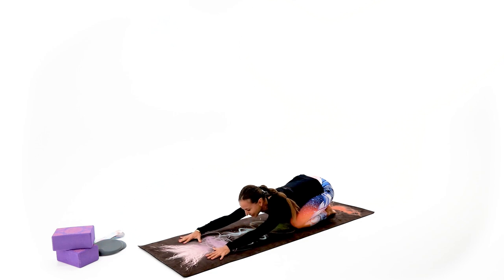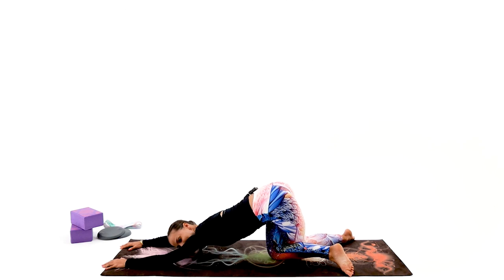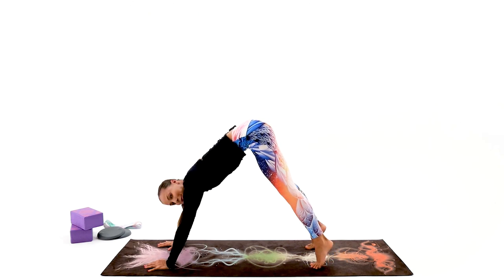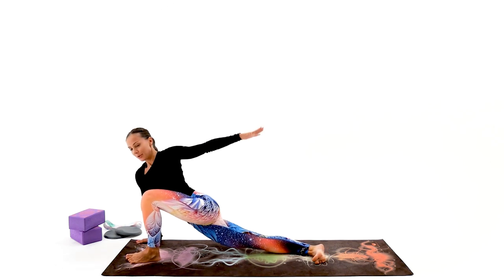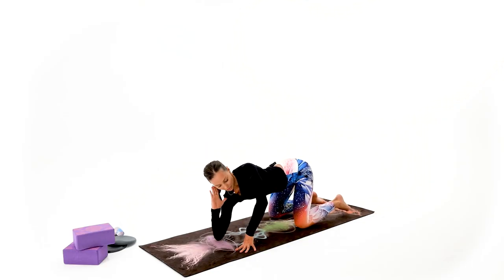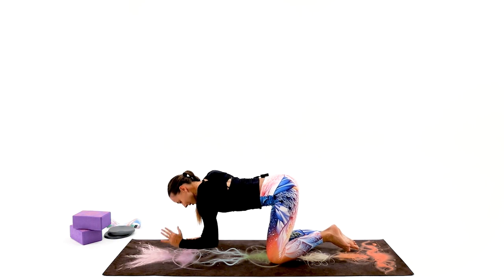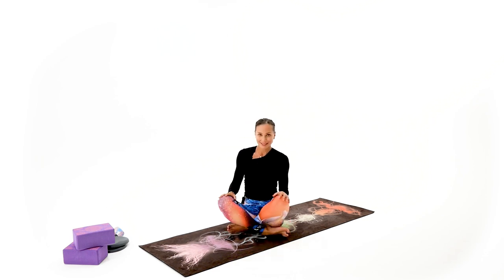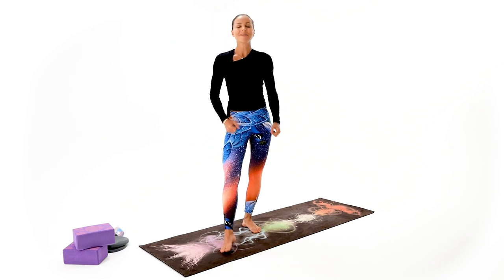35-Minute Restorative Yoga at Home | Re-Balance Nervous System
Beginner Friendly Restorative Yoga Flow. Focus, Restore and Re-Balance Nervous System. This Healing Yoga Practice Will Help You to Recover from Injuries, Restore Flexibility & Calm Nervous System.